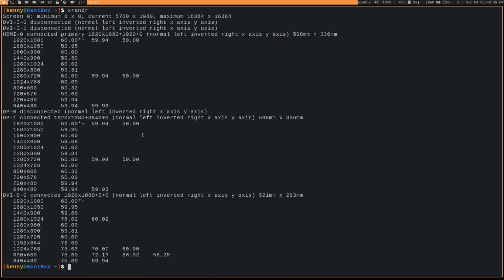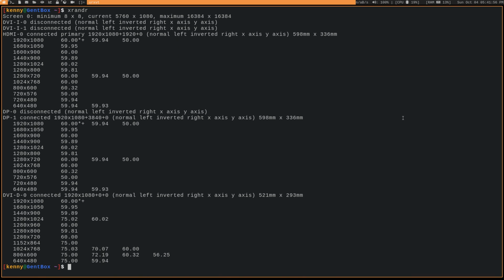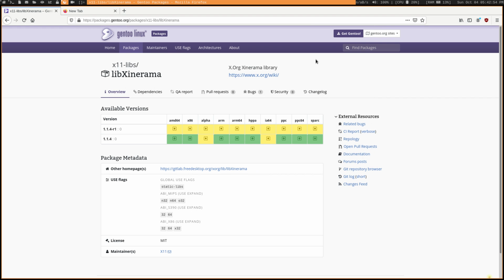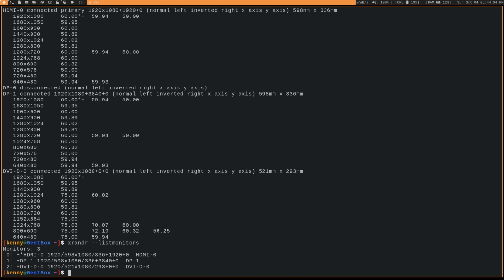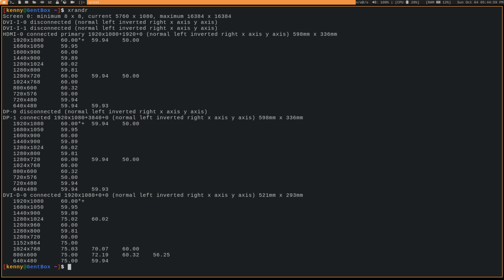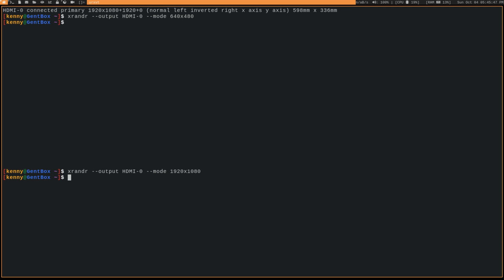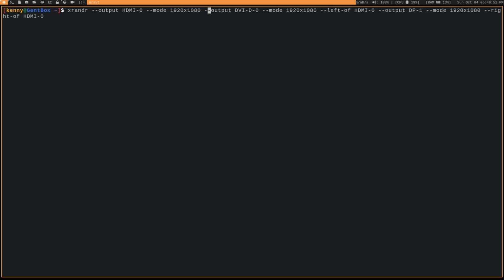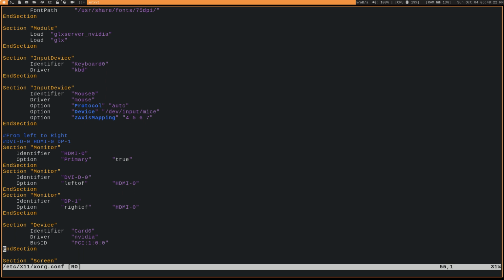Multi-Monitor DWM/Xorg Configuration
In this video I show you how to configure Xorg with DWM on a multi monitor setup.

Dash
Xh9PXPEy5RoLJgFDGYCDjrbXdjshMaYerz

Zcash
t1aWtU5SBpxuUWBSwDKy4gTkT2T1ZwtFvrr

Chainlink
0x0f7f21D267d2C9dbae17fd8c20012eFEA3678F14

Bitcoin Cash
qz2st00dtu9e79zrq5wshsgaxsjw299n7c69th8ryp

Etherum Classic
0xeA641e59913960f578ad39A6B4d02051A5556BfC

USD Coin
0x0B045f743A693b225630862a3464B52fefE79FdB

bc1qyj5p6hzqkautq4d3zgzwfllm7xv9wjeqkv857z

Ethereum
0x35B505EB5b717D11c28D163fb1412C3344c7684d

Litecoin
LQviuYVbvJs1jCSiEDwWAarycA4xsqJo7D

DOGE
D7MPGcUT4sXkGroGbs4QVQGyXqXd6QfmXF